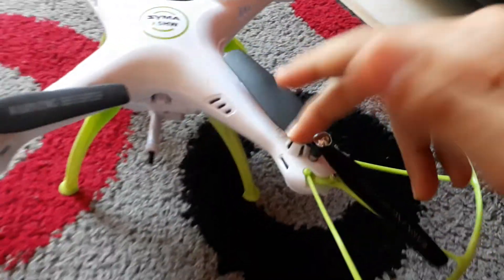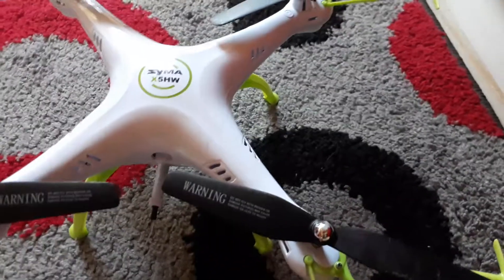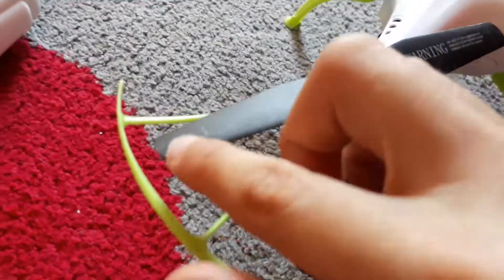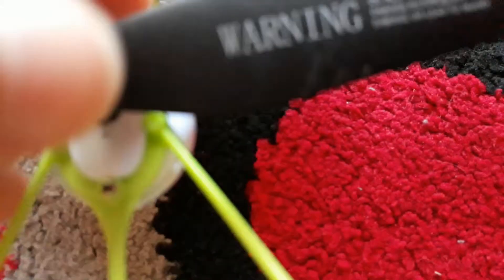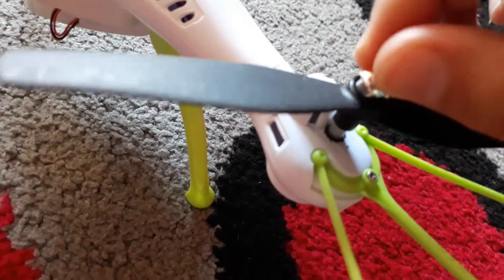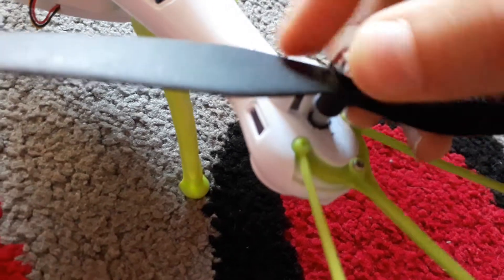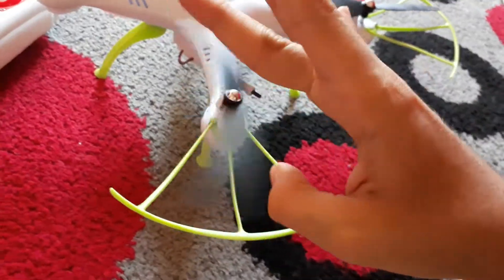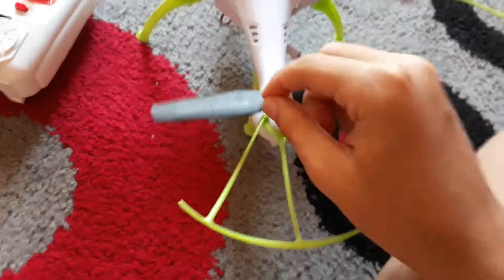How to change the wigs on the syma drone x5HW 🤗